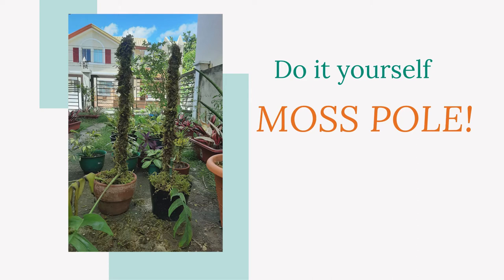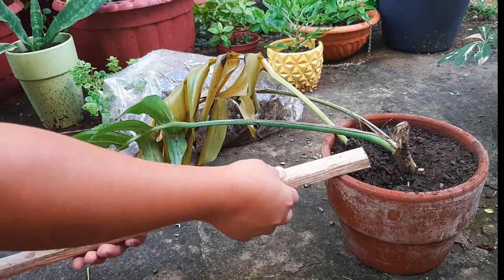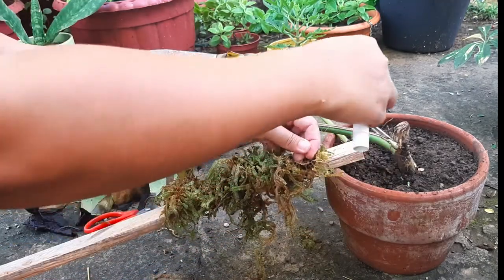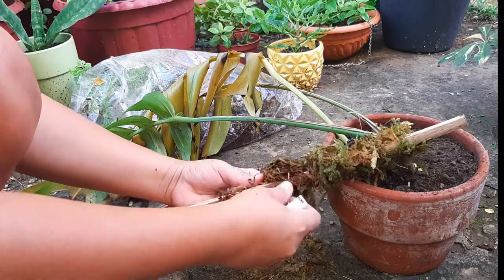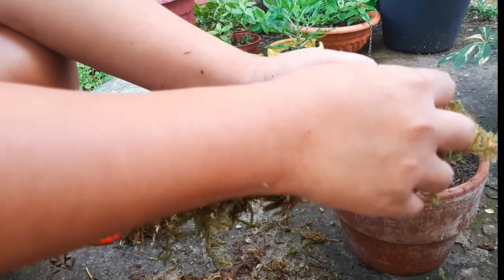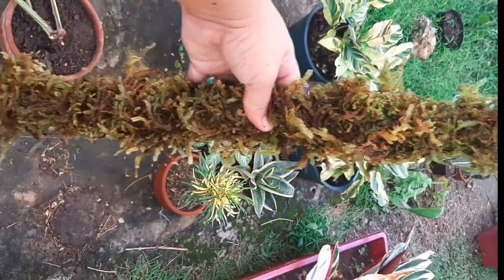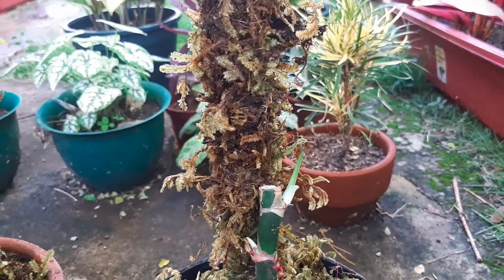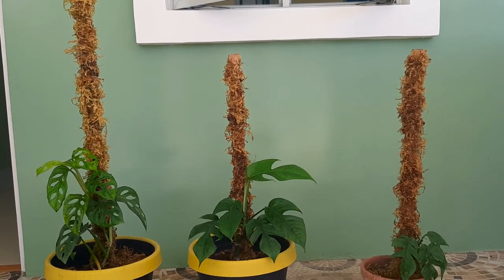Making a DIY Moss Pole for Epipremnum pinnatum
Planning to display a vine or climbing plant in your living room? You will need a pole for the plant to climb-up to. You can buy poles from garden stores or make a Do It Yourself moss pole.

DIY moss pole is simple to make, Plant Box by Penfires shows how to do it. Now, the Epipremnun pinnatum cuttings have their own poles. Yeyyy!

*Erratum: In the video, I kept mentioning the plant I am doing a diy moss pole for is Monstera deliciosa, the correct plant name should be Epipremnum pinnatum.